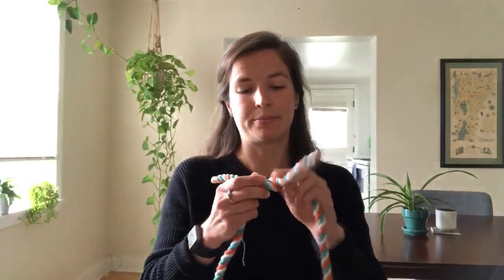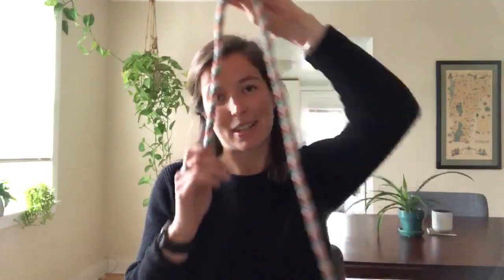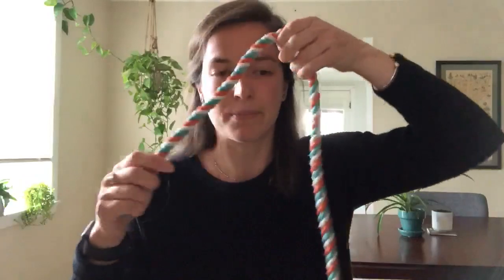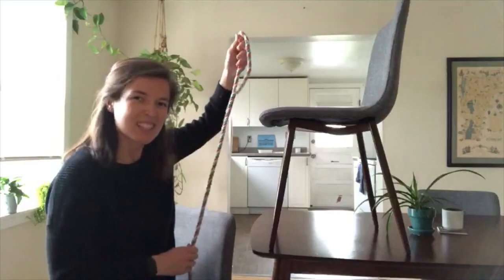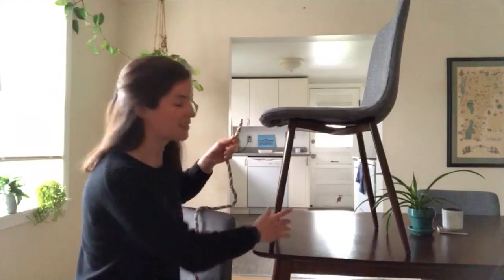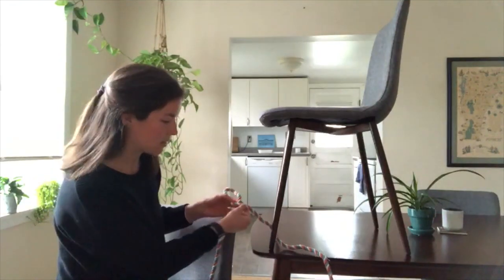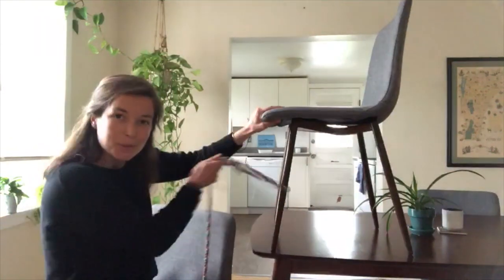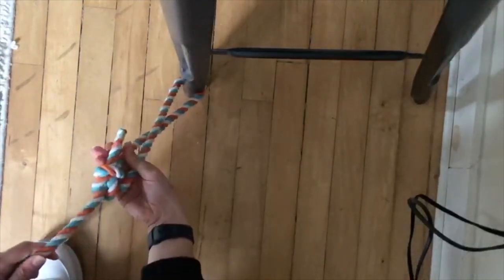Sailing Knots!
Join former Sailing Head Lindsey for a beginner's lesson on sailing knots. (Also versatile for Campcraft!)